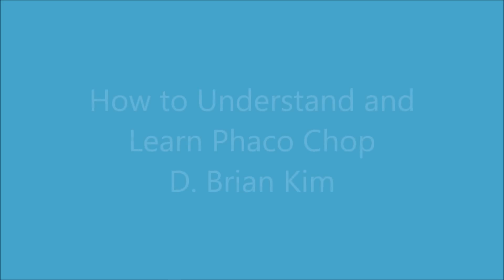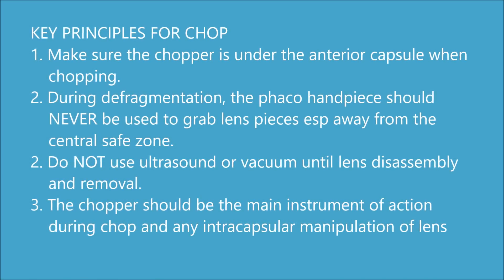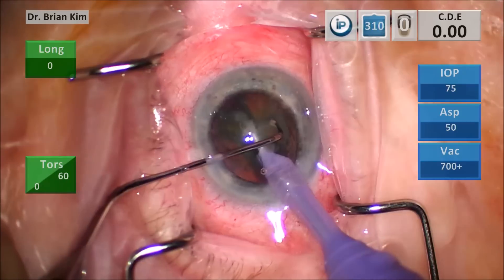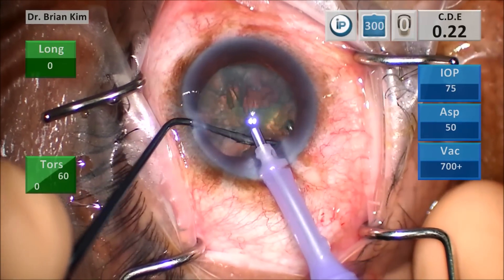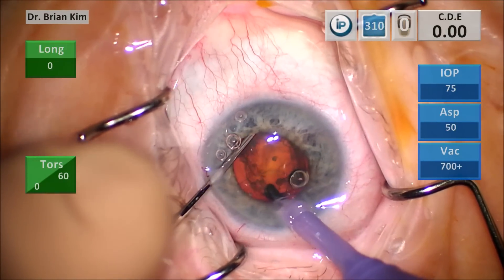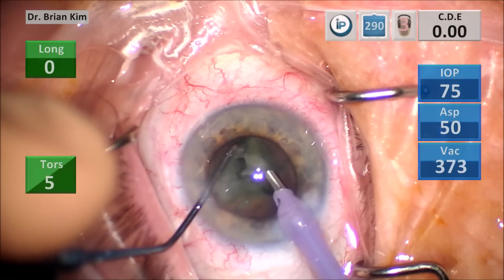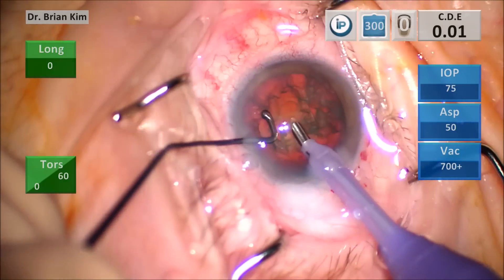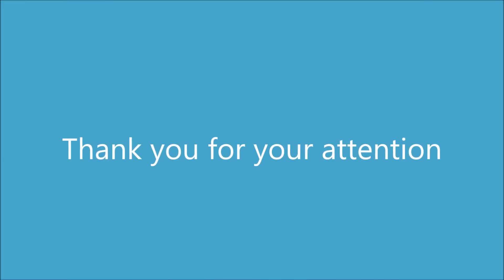How to Understand and Learn a New Way to Phaco Chop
This is a compilation of some of the cases I did just last week.

In my opinion, phaco chop is the most safe and efficient way to disassemble and emulsify the lens.  Sculpting requires more ultrasound energy, flipping techniques risk potential damage to the corneal endothelium, prechopping requires additional instrumentation, and the femtosecond laser requires an expensive laser.

But even horizontal and vertical chop traditionally require ultrasound and high vacuum to bury the phaco tip and hold the endonucleus to do the chop maneuver.   This is not only potentially dangerous to the posterior capsule but also unnecessary.  My technique is a new variation called Double Chop.  The Double Chop maneuver is performed by passing the chopper out to the equator and then placing the phaco tip subincisionally around the equator to act as a second chopper.  This is possible because most all endonuclei (except the hyperbrunescent) have a diameter smaller than the capsulorhexis opening in order to place the chopper and the phaco tip down and around the equator.  Both instruments are brought centrally and the chop is initiated.  The subsequent chop maneuver is called Cross Chop in which the chopper is placed across the paracentesis 180 degrees and "crosses" over the phaco tip to get under the anterior capsule and around the equator to chop one of the heminuclei.  I published this technique in 2009, JCRS.  All subsequent chops are carried out by the chopper and the phaco tip is always held in the central safe zone to act as leverage to fracture the pieces and then emulsified.  Ultrasound and vacuum are never used during any chop, maneuver, as a result this is safer.  Ultrasound and vacuum are only initiated during emulsification and removal while in the central safe zone.  The chopper is safe and versatile for all intracapsular manipulation.  The chopper is used to grab endonuclear fragments, spin the lens, and epinuclear pieces in hard to reach places.  The phaco handpiece is relegated to a passive player only to act as leverage for chop and to emulsify the lens material.  Most all the action is led by the chopper.  I believe my technique is extremely safe, efficient, and straight-forward.  And I hope this was helpful to you.

D. Brian Kim, MD
Professional Eye Associates
1111 Professional Blvd
Dalton, GA 30720